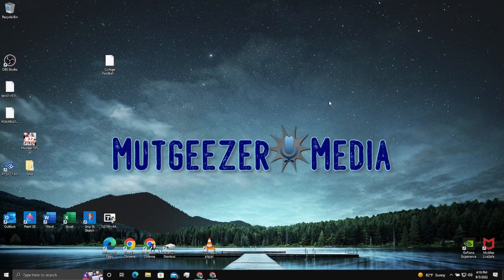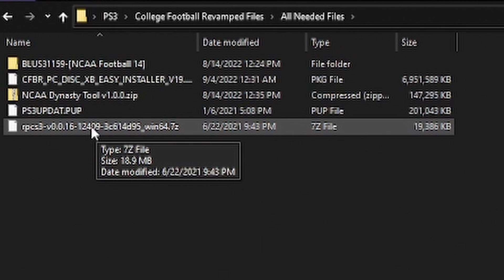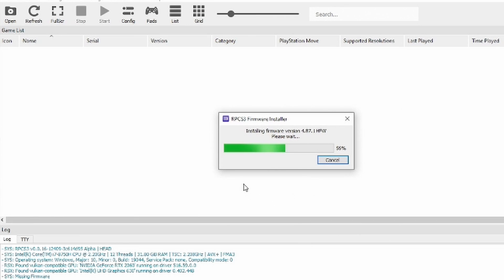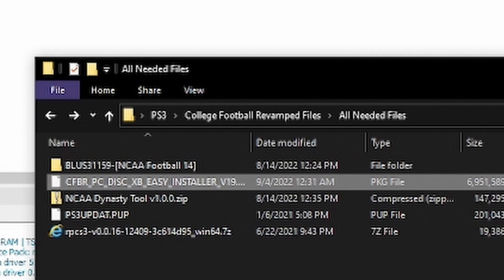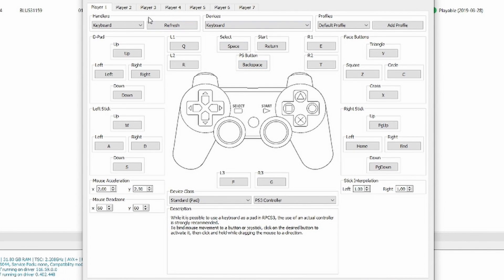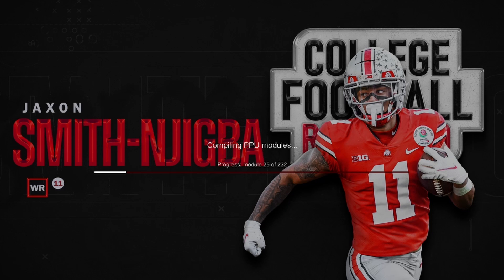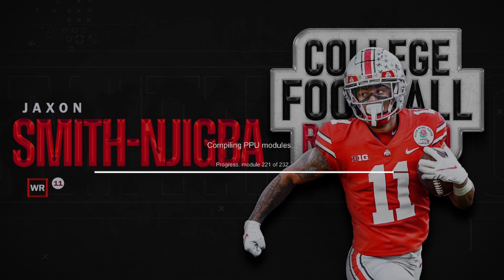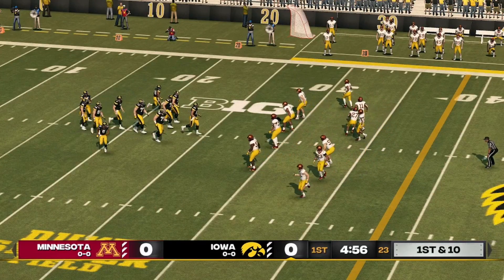How to install College Football Revamped on PC 🏈 This is the best & quickest way to do it. 2022-2023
55% ||. 5.57K/10K
I have a goal of 10,000 subscribers, hit the button like our newest Sub:  RTHOM0316

In this video I have an updated version of how to install college football revamped on PC. I put all the files you need on a Google drive to streamline the process. The files include the version of the emulator I use, a copy of the older firmware I use, V19 of the mod and a zip file for the Dynasty tool.
If you have any questions do not hesitate to comment and I will try to help you if I can.